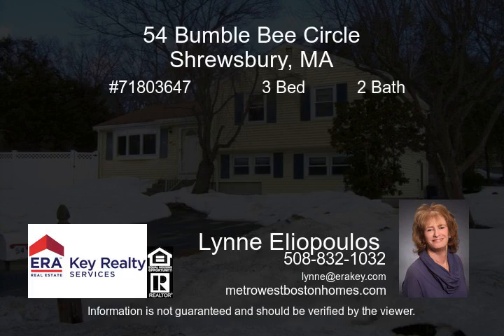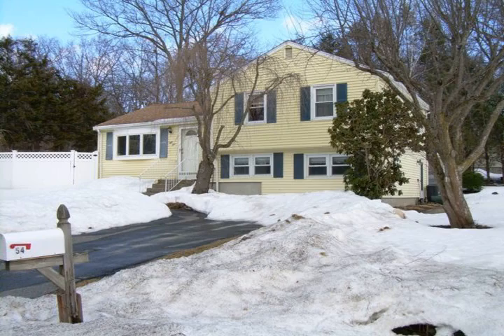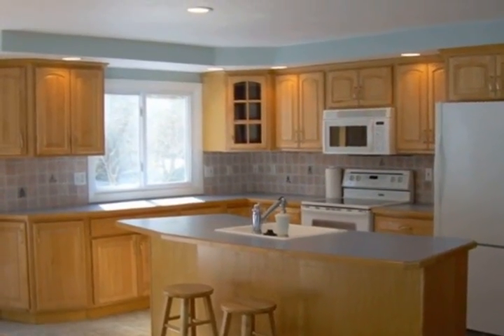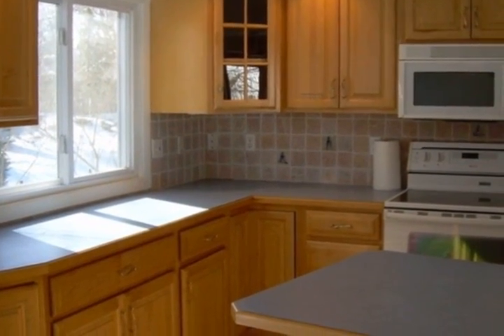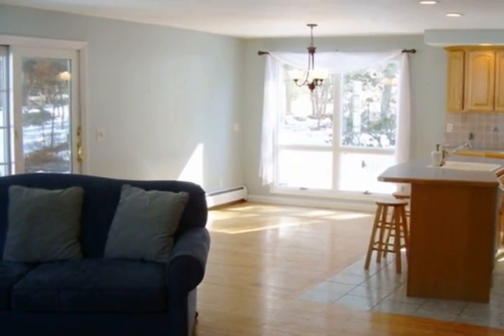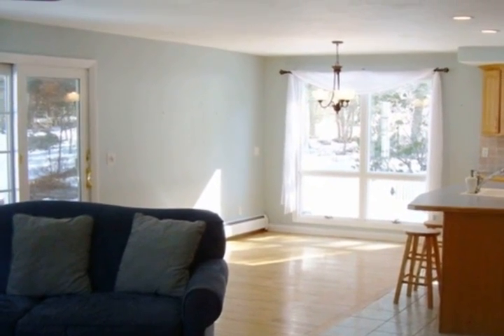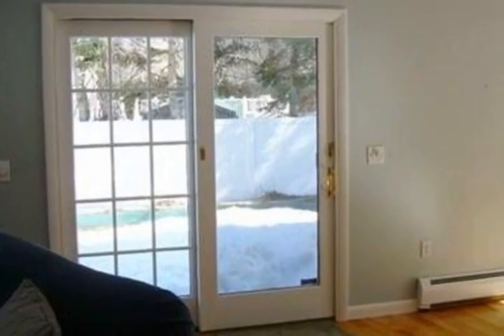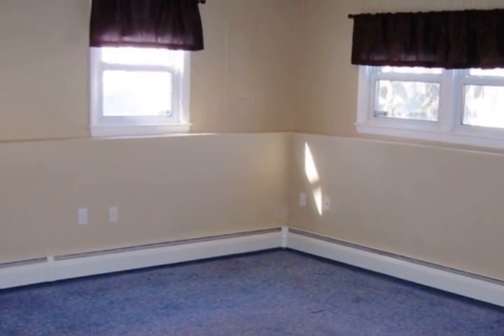Real Estate for Sale - 54 Bumble Bee Circle Shrewsbury MA 01545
to search Thousands of Listings
24 years in the real estate market dealing with all aspects of the industry. Certified buyer's agent and experienced listing agent

Wonderful multi-level home lovingly maintained in one of Shrewsbury's most popular neighborhoods. Home has an open floor plan on main living level with an updated kitchen, recessed lighting, ceiling fan, sliders to deck and in-ground pool. Hardwood floors throughout upper two levels. Main bath was completely gutted and redone with gorgeous tile, double sinks, cathedral ceiling and recessed lighting. Lower level boasts gas fireplace, recessed lighting, full bath and walk-out to side yard. Three season enclosed porch has a wonderfully private location and direct access in to the family room. Great, convenient location with easy access to Route 9, shopping, restaurants, etc. Dean Park a stone's throw away!!

54 Bumble Bee Circle Shrewsbury MA 01545